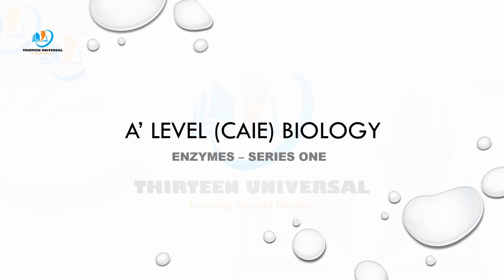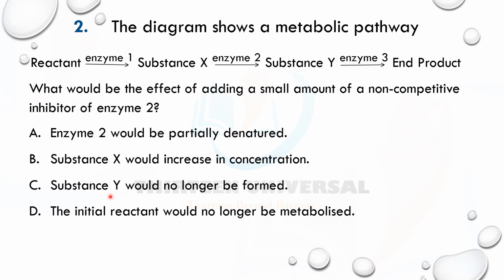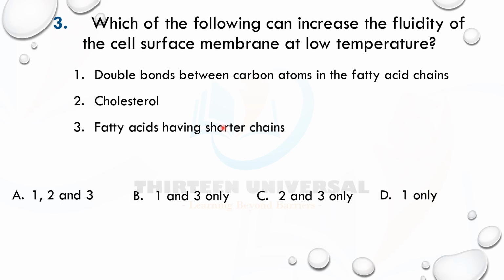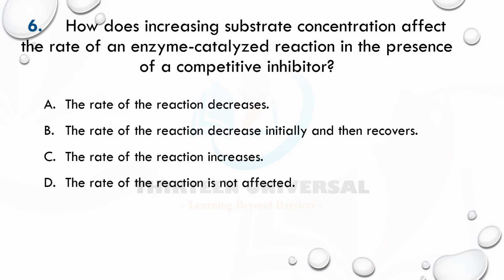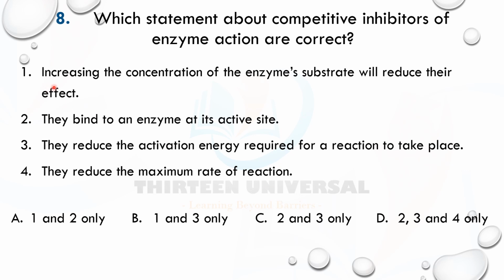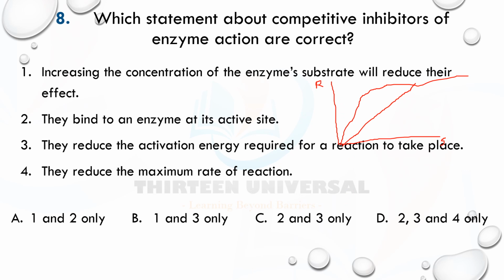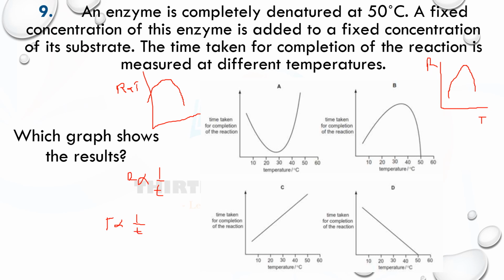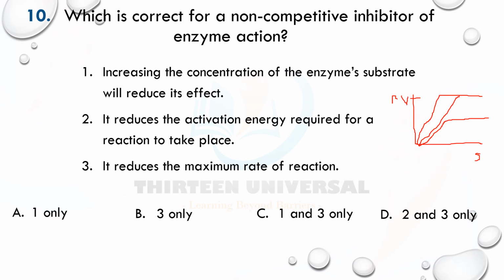A' LEVEL (CAIE) ENZYMES - SERIES ONE